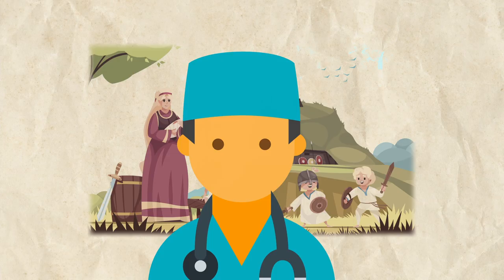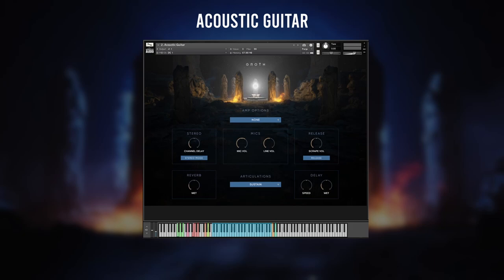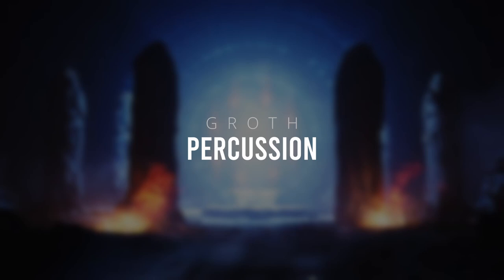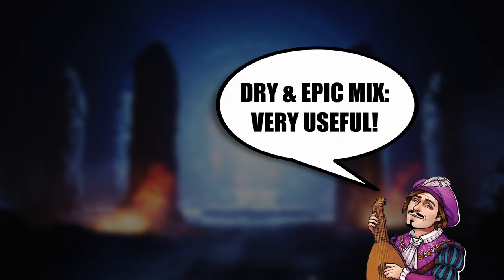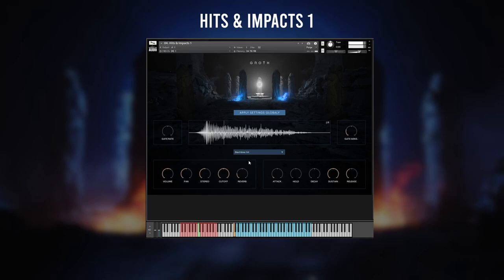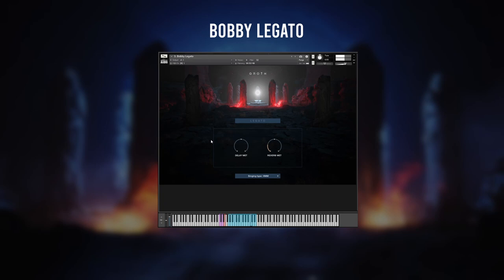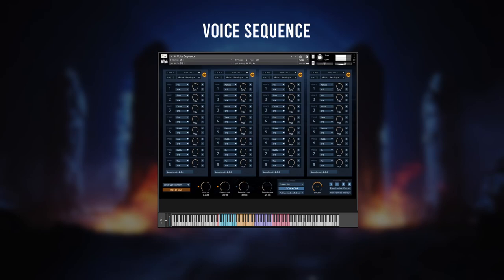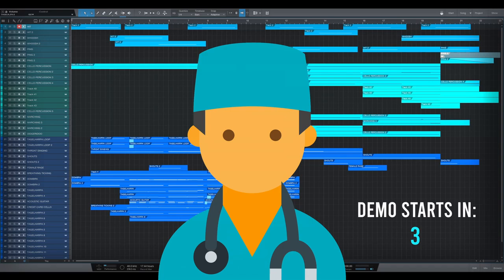Compose Music like THE WITCHER with GROTH? | Cinematic Folk Instrument Review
GROTH by Wavelet Audio helps you compose music like The Witcher and other dark fantasy genres with a cinematic folk instrument for Kontakt.

00:00​​​​ GROTH's Promise
00:48 Playable Instruments
04:56​ Percussion
06:49 Sound Effects & Design
08:47 Loops & Pulses
10:43 Vocals
13:19 Synth
14:04 Evaluation & Demo

How did you like my review and the demo in the style of Vikings or The Witcher?

Attributions:
Tomas Oliva – Myrr
Maria Rubel - Groth Teaser